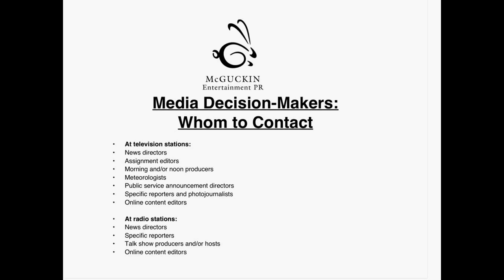Development & Maintenance of Media Targets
In this free webinar Jill McGuckin, Owner of McGuckin Entertainment PR, discusses who should be targeted for your specific brand/service and how to keep them and build relationships with them.